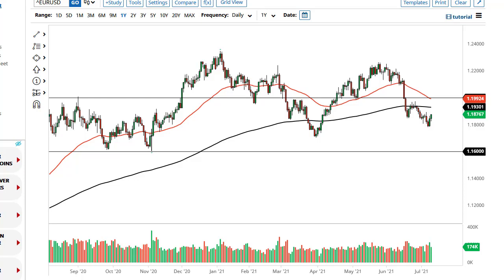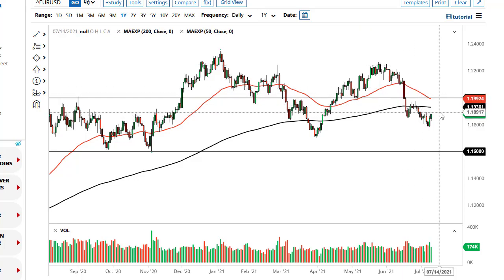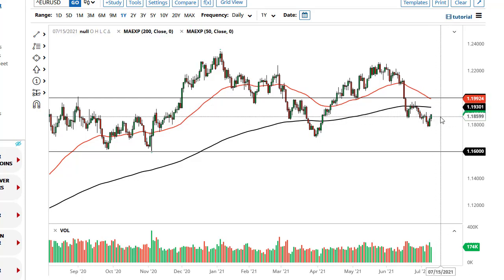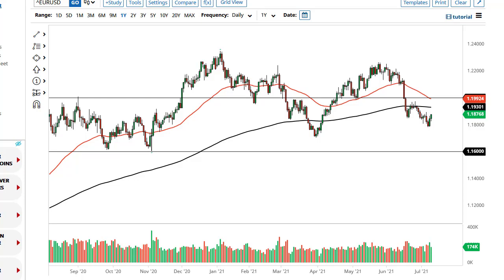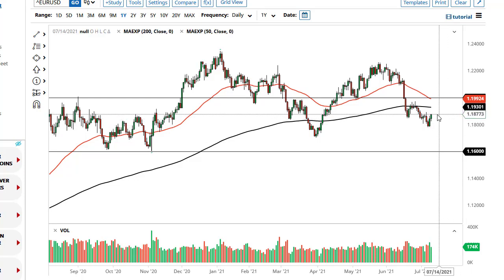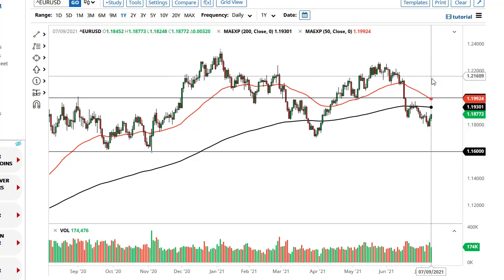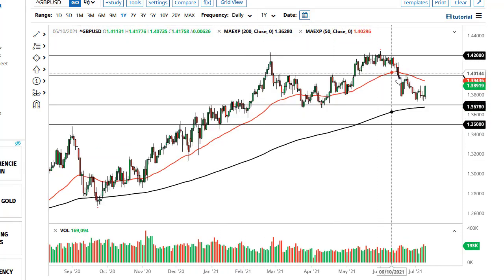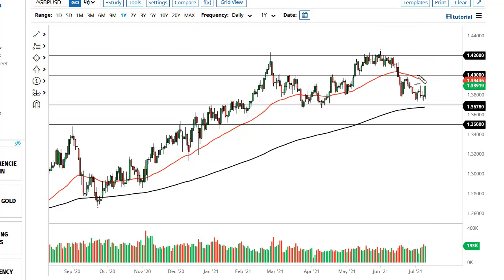EUR/USD and GBP/USD Forecast July 12, 2021